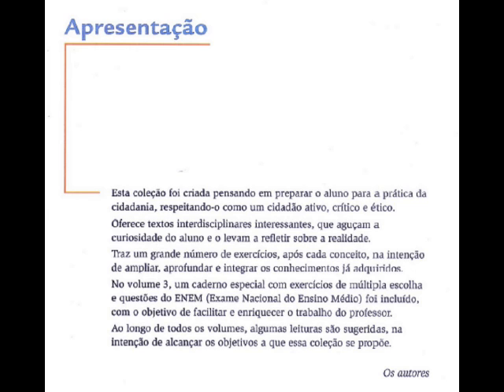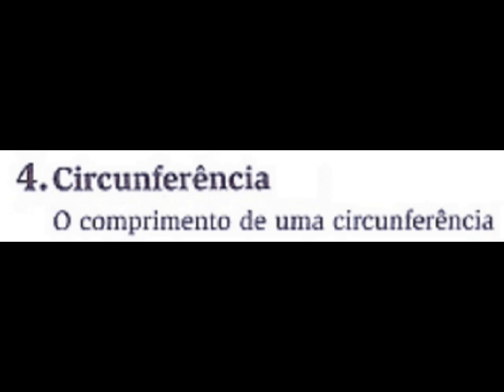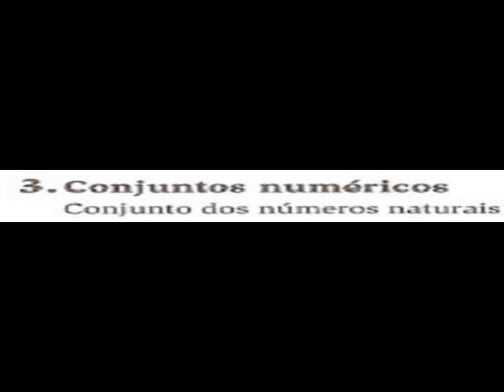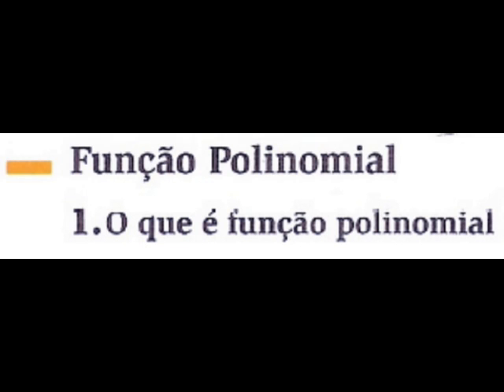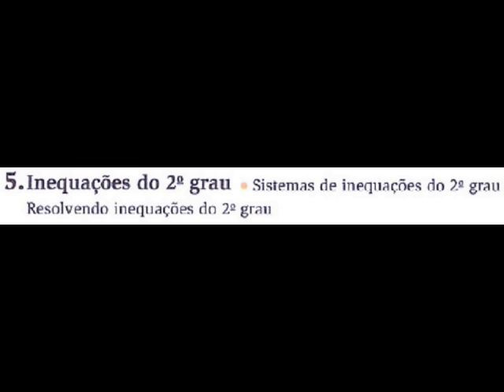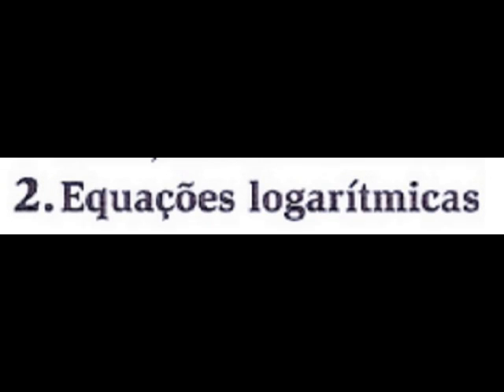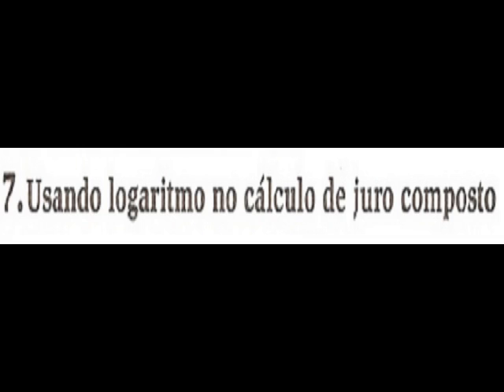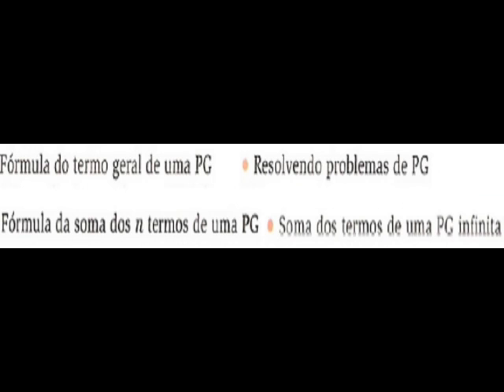Apresentação - Curso de Matemática Completa - 500 Vídeo Aulas Interativas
1. Microscópios Ópticos e Compostos;
2. Endoscópios Rígidos, Flexíveis e/ou Semi-Flexíveis;
3. Óticas Cirúrgicas Rígidas;
3. Centrífugas Digitais;
4. Balanças Digitais e/ou Analógicas;
5. Phmetros;
6. Esfigmomanômetros Digitais;
7. Diversos outros equipamentos Laboratoriais e Hospitalares;
8. Manutenção/Restauração de peças mecânicas; eletropneumáticas p/equipamentos cirúrgicos de manuseio on-line;
9. Esfigmomanômetros;
10. Shavers;
11. Câmeras e Cabeças de Câmera;
12. Fontes de Luz;
13. Eletricidade/Eletrônica para equipamentos Médicos, Laboratoriais;
14. Peças de Mão (Hands Pieces);
15.Câmeras e cabeças de câmeras;
16. Processadoras;
17. Shavers;
18. etc etc etc...

Site oficial ou fale com os responsáveis nos WhatsApp

Professores:
André L.C.;
Prof. Francisco Junqueira: